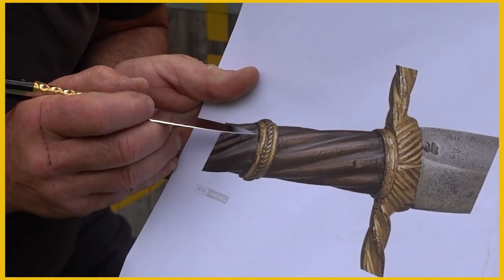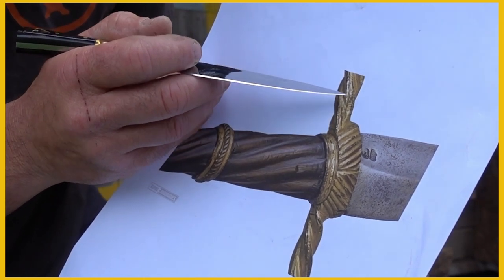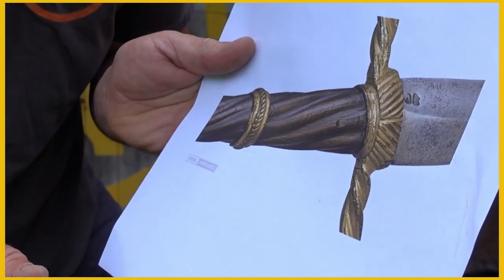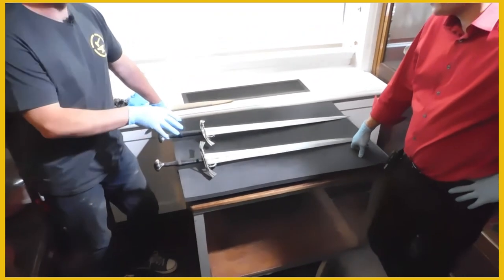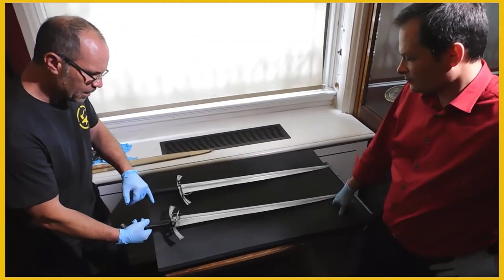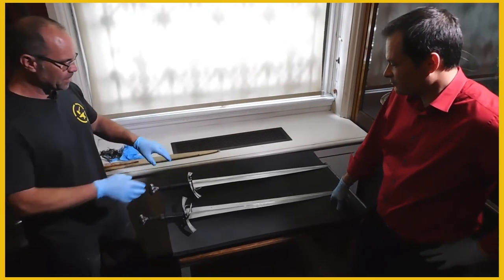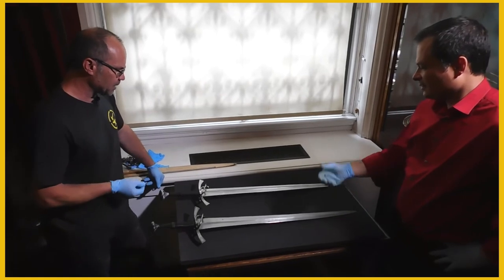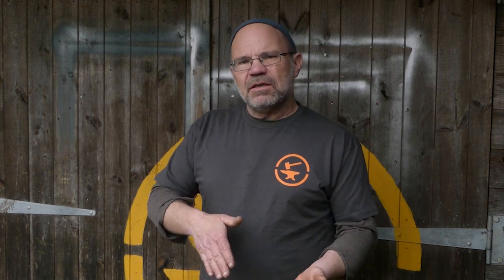Medieval swords were (usually) awful - A response to Matt Easton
Medieval swords were amazing and often beautiful and we think they were amazingly made by incredible craftsmen - look again and think again.  In a wet weather rant, I pick up some of the points Matt Easton made in his video and carry on.

If I bumped into a medieval sword maker tomorrow he would probably punch me or worse.